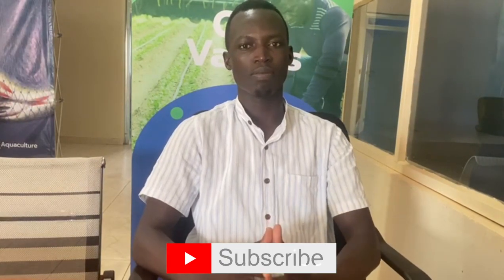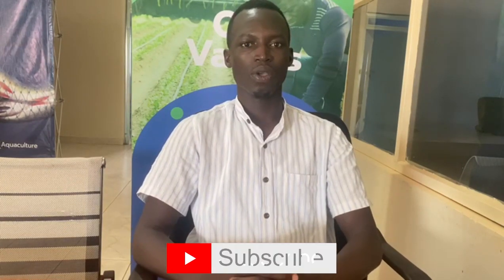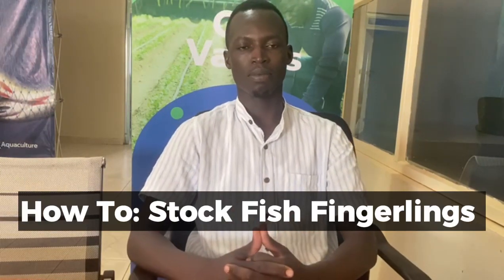HOW to STOCK Fingerlings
Unlock the secrets to successful fingerling stocking with our expert guide! Learn essential tips and techniques of stocking fish fingerlings for optimal growth and thriving populations.
Tailored for fish farmers, this video explores the critical steps in fingerling stocking—from species selection to water quality management. Maximize your yields and ensure thriving fish populations with insider tips specific to the needs of aquaculturists. Elevate your farm's productivity today!